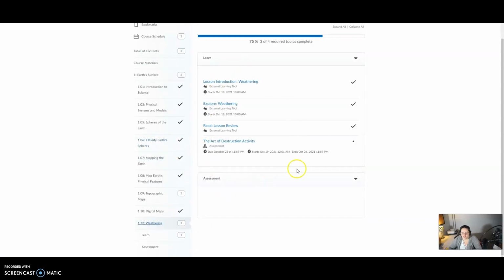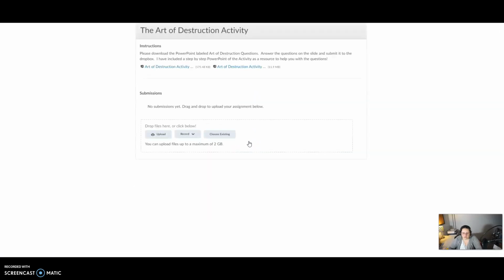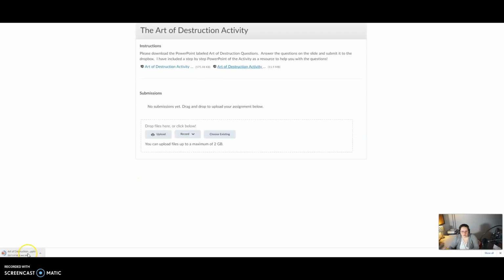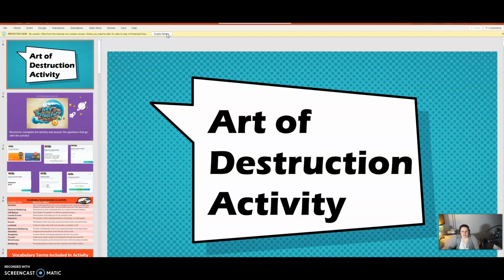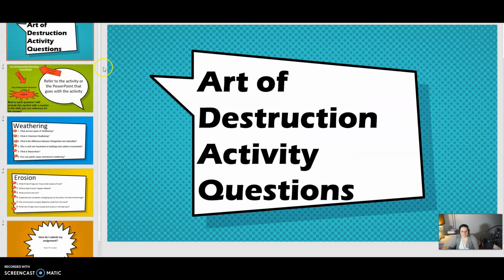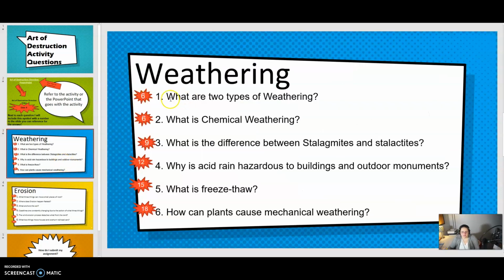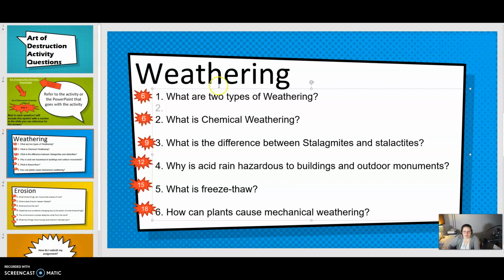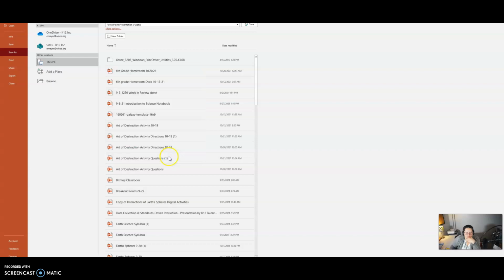Art of Destruction Activity Finding/Submitting